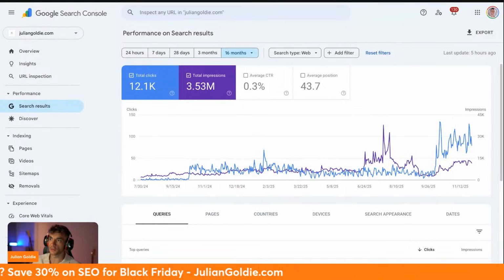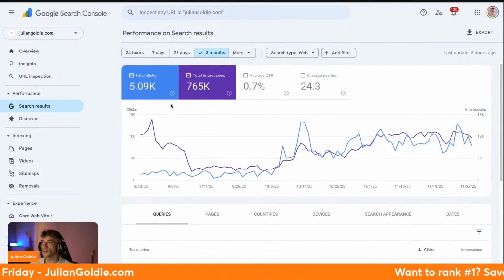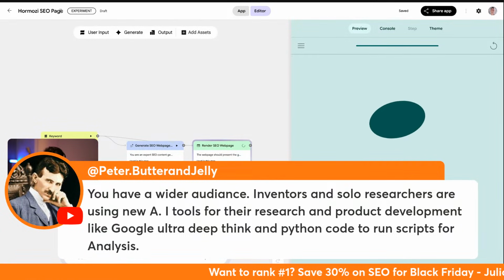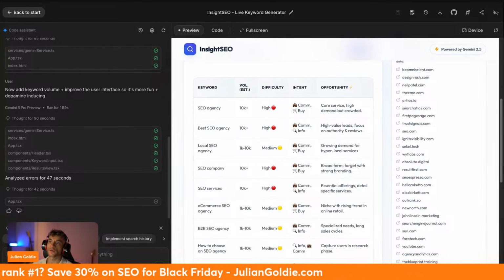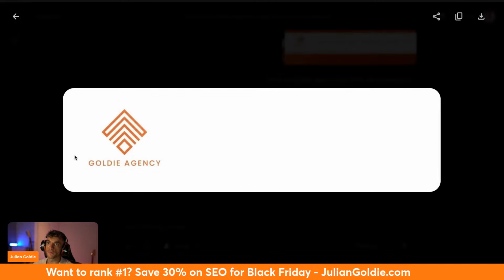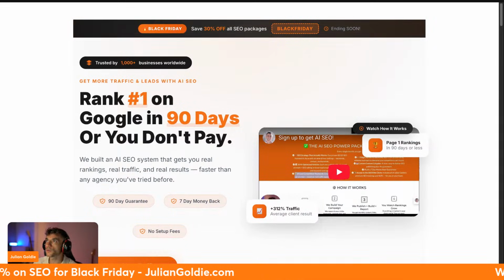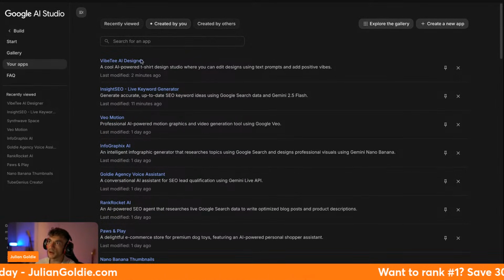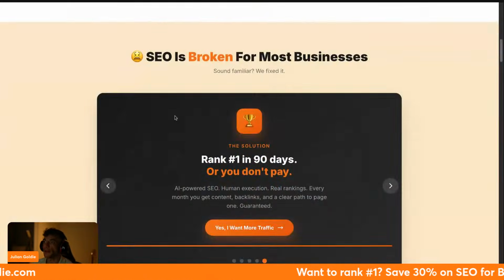This NEW Google AI SEO Tool is INSANE (FREE!) 🤯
Google just dropped something that could change how you do SEO forever. It's called Opal. And it's free. In the next few minutes, I'm going to show you how this brand new tool lets you build SEO apps, keyword research tools, and content systems... without writing a single line of code.